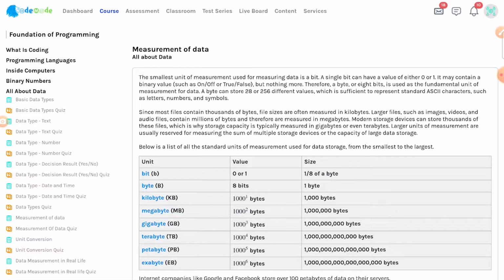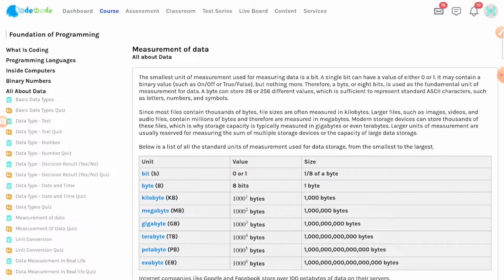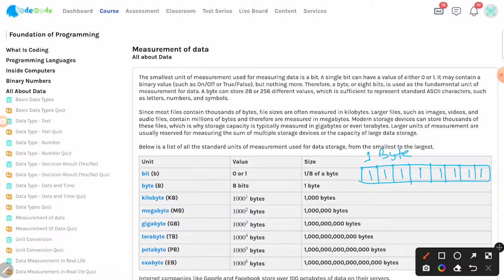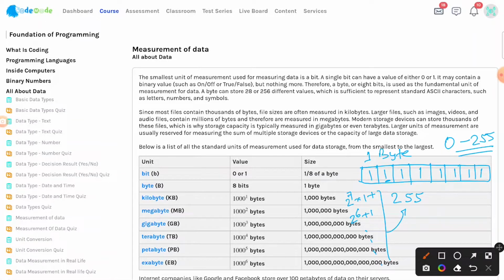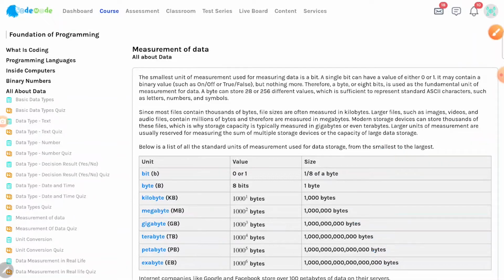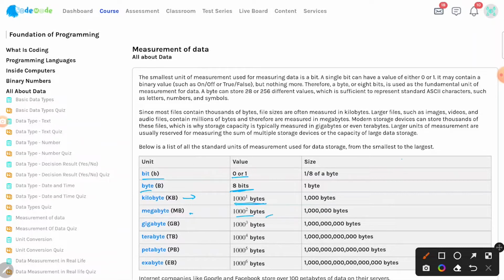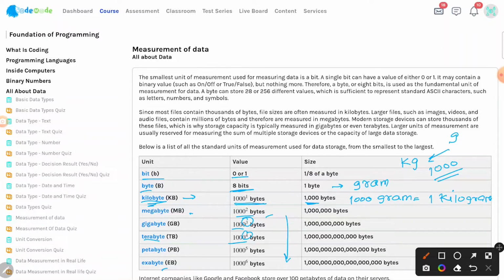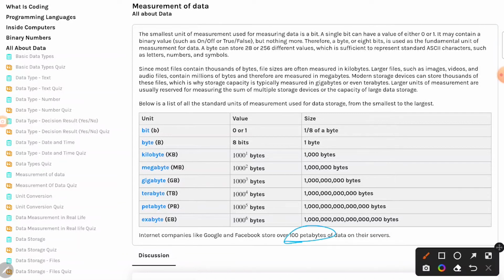Unit of Measurement of data in computer programming II Foundation of Programming II Codemode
level of measurement
scales of measurement
c++ units of measurement
units of measurement (taxonomy subject)
unit of measurement
programming
data science with r programming
units of measure
unit of measure
how to measure data
data measurement unit
size of data
how to find data size
unit of data measurement
what is the unit of data measurement